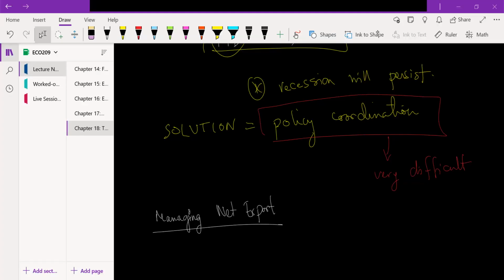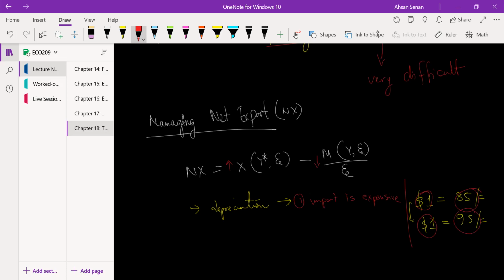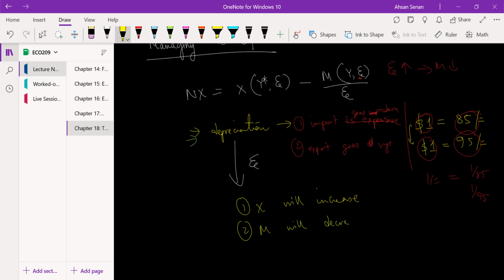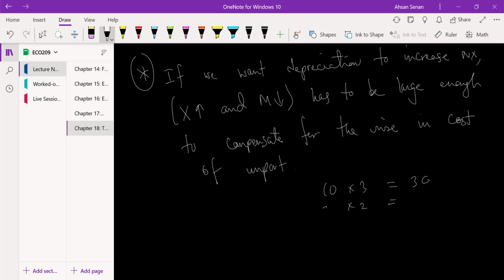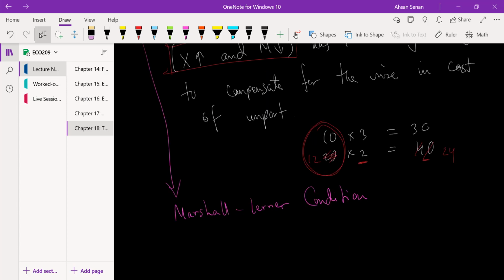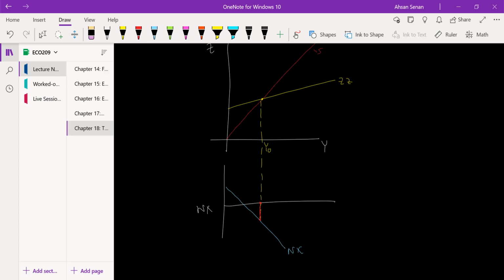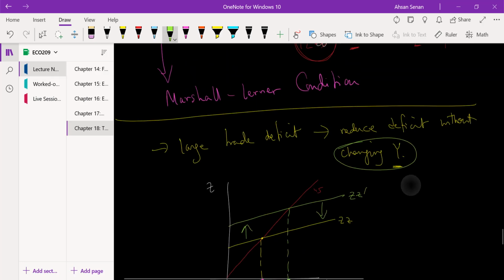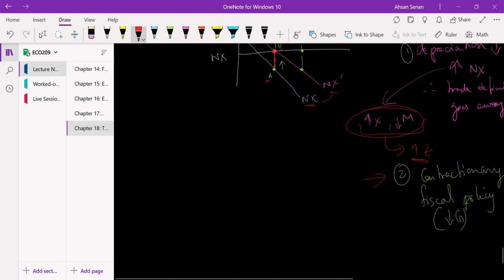18.5 Managing net export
In this video:
Chapter 18: The Goods Market in an Open Economy
     Depreciation, the Trade Balance, and Output
     The Marshall-Lerner Condition
     Combining Exchange Rate and Fiscal Policy